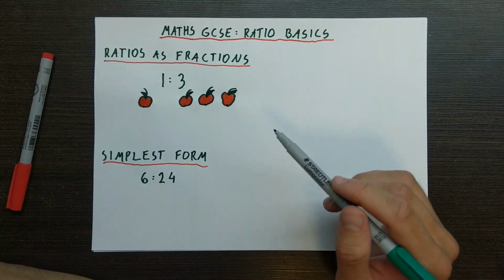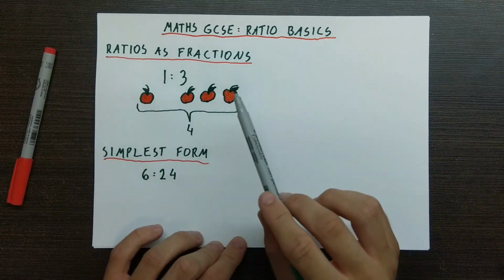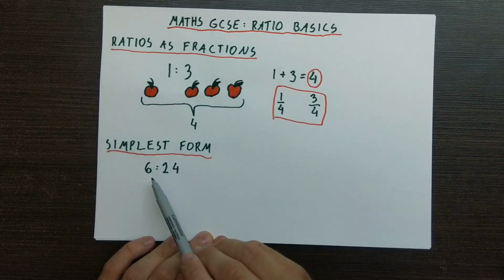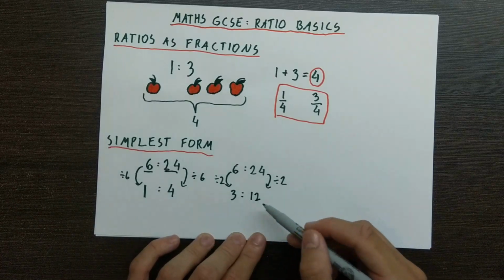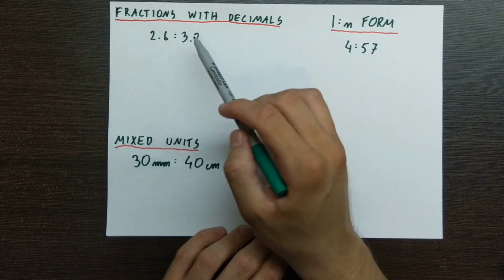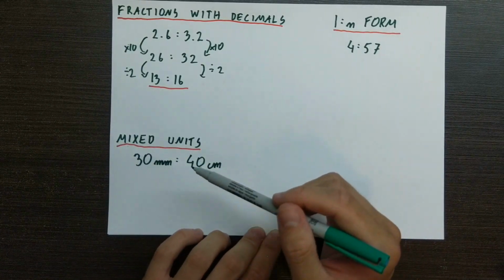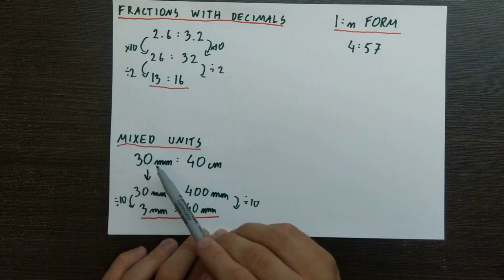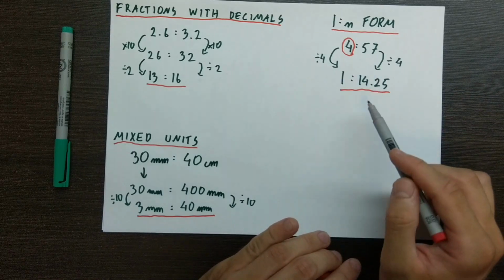GCSE Maths Ratio Basics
Hello Guys and Gals! Today I will explain basics of operating with mathematic ratios! I will explain what ratios are, how they work and basic operations you need to know such as, converting to fractions,arriving at simplest form, dealing with decimal ratios and much more! I know there are some things I have not covered as this is a big topic, so I will make more videos on it! Check it out!